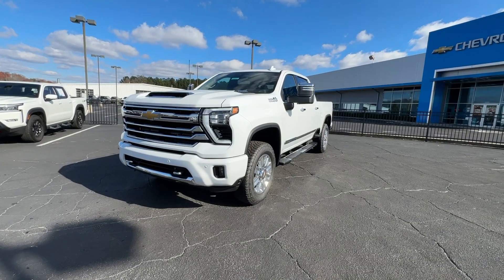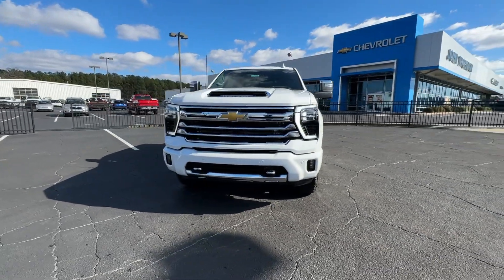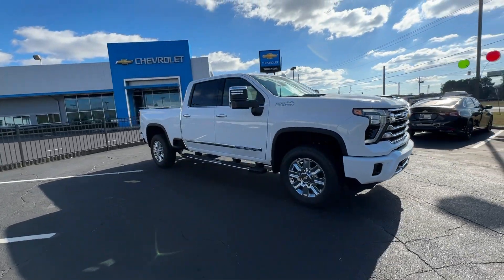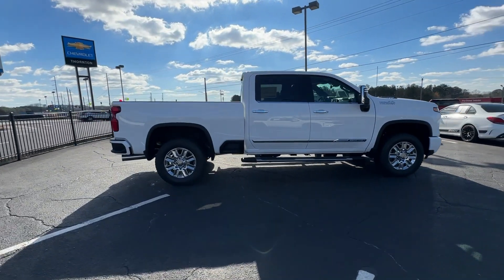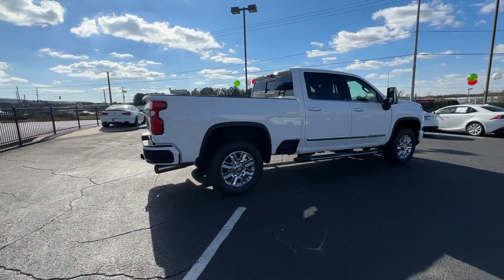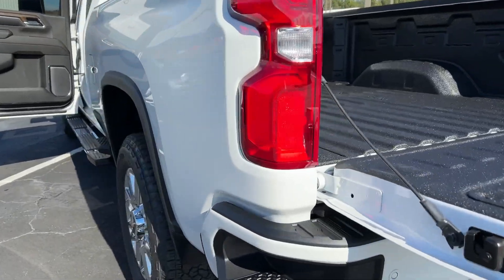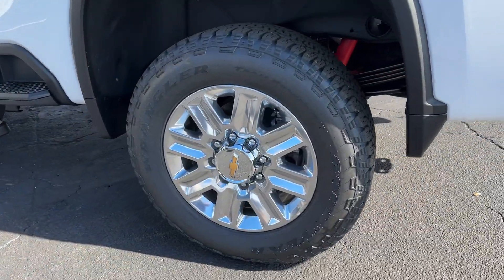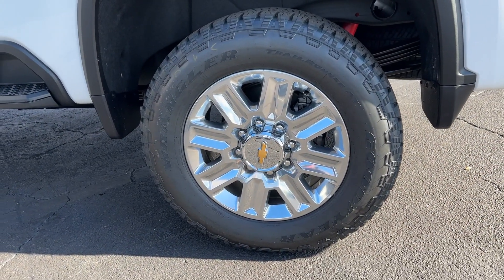2024 Chevrolet Silverado_2500HD Lithia Springs, Douglasville, Powder Springs, Smyrna, Atlanta, GA 24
Summit White New 2024 Chevrolet Silverado_2500HD High Country available in Lithia Springs, Georgia at John Thornton Chevrolet. Servicing the Douglasville, Powder Springs, Smyrna, Atlanta, GA area.

Recent Arrival!